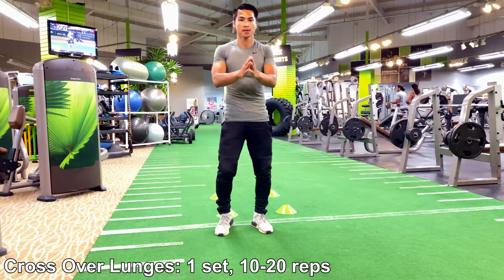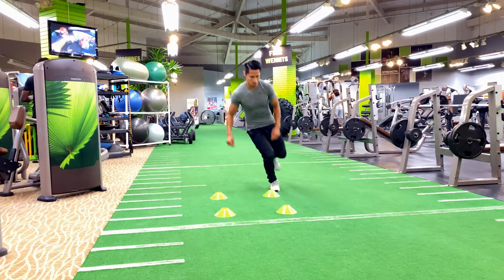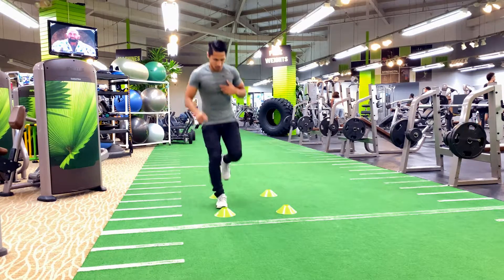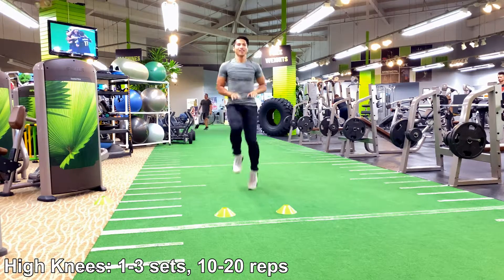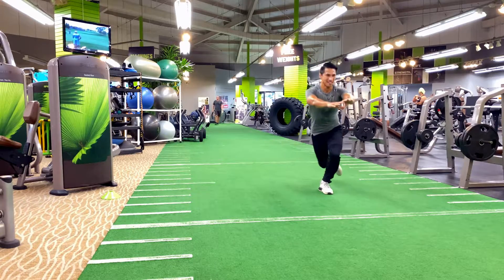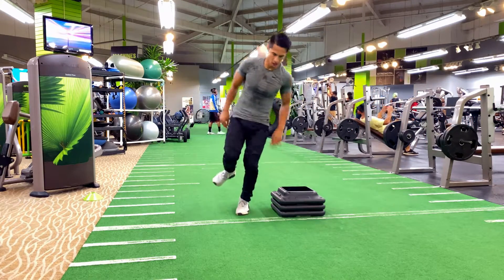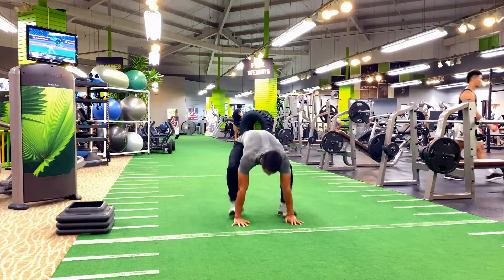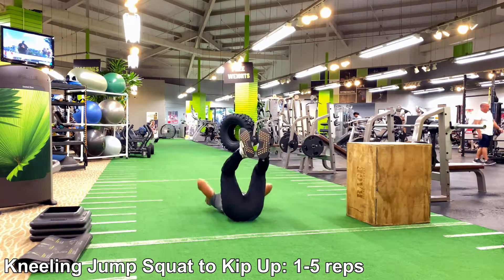Agility Training Video For Soccer Players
Welcome back everyone to Dangfitness
Dr. Dang Khoa is sharing with you agility training workout to improves balance, coordination, flexibility, speed and endurance.

0:30 Cross over lunges: 1-3 sets, 10 reps
1:55 Agility Dots Variations: 1-3 sets, 10 reps
5:05 Burpee: 1-3 sets, 10 reps
6:00 Body Weight Squat: 1-3 sets, 10 reps
6:39 High Knees: 1-3 sets, 10 reps
6:56 Clock Lunges: clockwise and counterclockwise
8:19 Ice Skating: 1-3 sets, 10 reps
9:33 Alternating Jumping Lunges: 1-3 sets, 10 reps
10:05 Lateral Plyometric Jumps With and Without Obstacles: 1-3 sets, 10 reps
11:34 Quick Forward & Backward Jumps With Obstacle: 1-3 sets, 10 reps
11:52 Knee Tuck Jumps: 1-3 sets, 10 reps
12:18 Burpee with Tuck Jumps: 1-3 sets, 10 reps
13:12 Box Jumps: 1-3 sets, 10 reps
13:51 Mountain Climber: 1-3 sets, 10 reps
14:05 Kip Up: 1-5 reps
14:25 Single Leg Squat Into Tuck Jump: TRIAL, DEMO
14:47 Kneeling Jump Squat To Kip Up: 1-3 sets, 1-5 reps

Remember to click on the playlist for more workout routines and tutorial contents.

My name is Dang Khoa Nguyen; I am a Doctor of Optometry and entrepreneur who loves to meet new people and to travel the world for humanitarian purposes. Over the past few years, I’ve teamed up with several student-led groups and medical mission organizations to provide community outreach, health screenings, and to host humanitarian events in Oregon, Vietnam, Belize, Honduras, and England. As a medical optometrist, I’m always strongly focused on providing the highest quality of care for my patients, as well as creating health awareness within the community through fitness training and coaching soccer.

I am inspired to create educational eye care and fitness videos in order to educate people within the community regarding the importance of having good health and good vision. I want to share my passion for fitness, work out routines, dietary suggestions and inspire people of all ages and backgrounds to join the journey to improve their quality of life through the commitment of obtaining excellent health and achieving their desirable fitness goals. Join me on this fitness journey. Let’s continuously strive to take care of our body, our health, and our mind together.